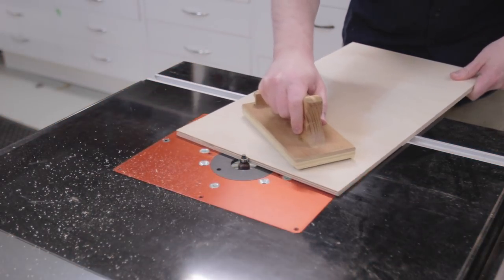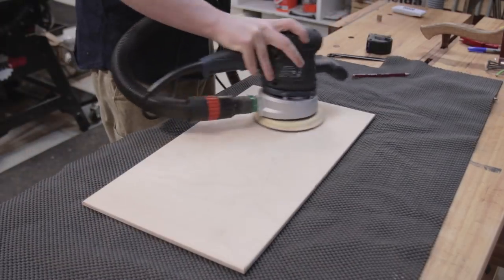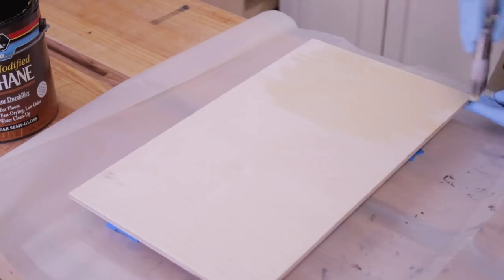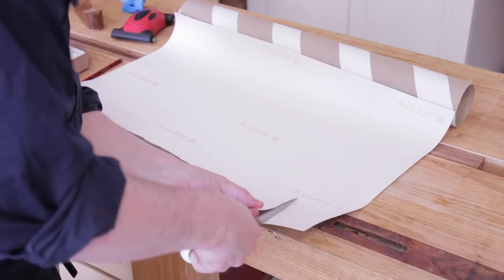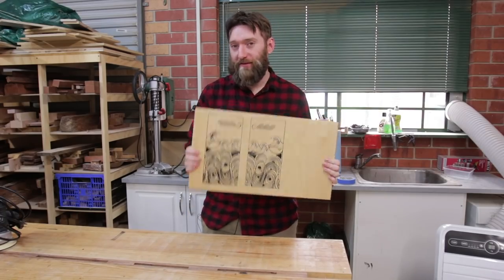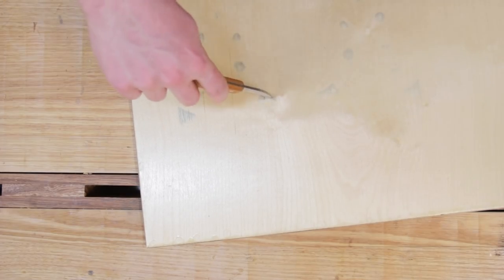Building a Laptop Lapdesk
From a single piece of plywood and a neoprene mousepad, I built a lapdesk. While I used my XCarve (which you can learn about ), this design can be done using a trim router and a 1/2", 90 degree vbit.